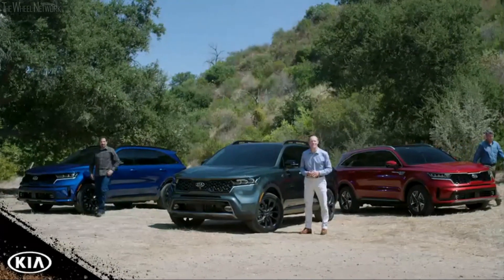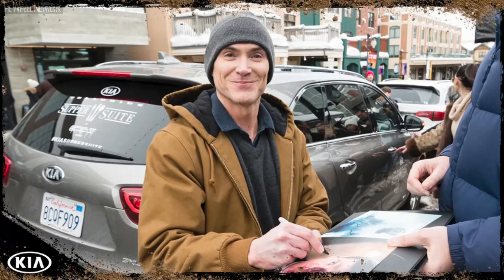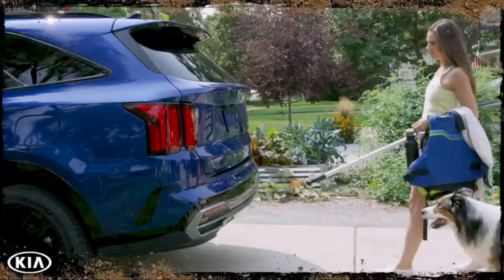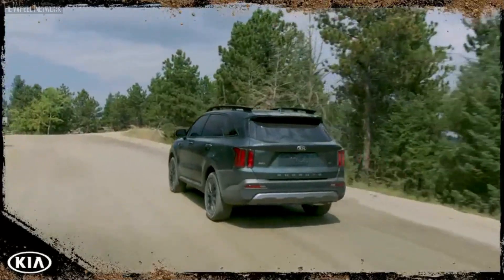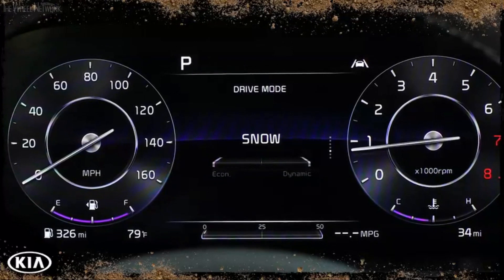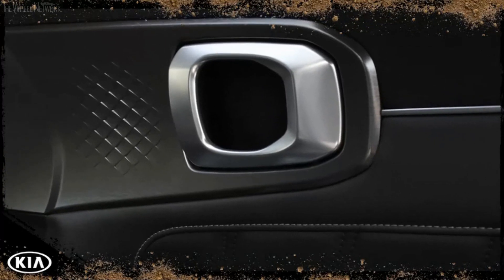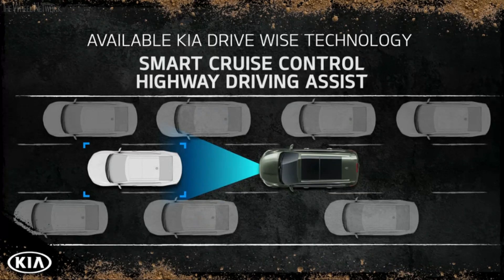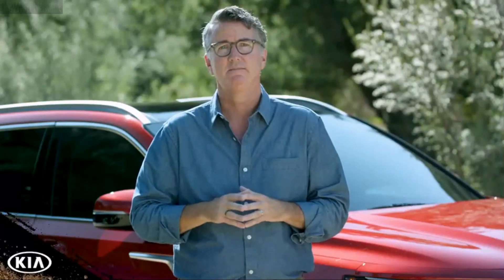2021 Kia Sorento Reveal (American Premiere)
Kia Sorento Specifications:
▪ Length/width/height/wheelbase (SX Prestige and X-Line) – 188.9/74.8/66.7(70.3)/110.8 in
▪ Ground clearance (SX Prestige and X-Line) – 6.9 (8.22) in
▪ Approach/breakover/departure angle – 16.8/17.0/22.1 degrees
▪ Approach/breakover/departure angle SX Prestige and X-Line – 18.4/18.6/23.3 degrees
▪ Curb weight – 3,714-4,120 lb

LX 2.5/S 2.5
▪ Engine – 2.5-liter (2,497 cc), 4-cylinder in-line, petrol
▪ Max output – 191 hp
▪ Max torque – 182 lb-ft
▪ Transmission – 8-speed automatic, FWD/AWD
▪ 0-62 mph (0-100 km/h) FWD/AWD – 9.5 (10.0) seconds
▪ Top speed – 124 mph (200 km/h)
▪ Fuel consumption (AWD) – 24/29/26 (23/25/24) mpg city/highway/combined

EX 2.5T/SX 2.5T/SX Prestige 2.5T/X-Line 2.5T
▪ Engine – 2.5-liter (2,497 cc), 4-cylinder in-line, turbo petrol
▪ Max output – 281 hp at 5,800 rpm
▪ Max torque – 311 lb-ft at 1,700-4,000 rpm
▪ Transmission – 8-speed dual-clutch, FWD/AWD
▪ 0-62 mph (0-100 km/h) FWD/AWD – 7.4 (7.6) seconds
▪ Top speed – 130 mph (210 km/h)
▪ Fuel consumption* (AWD) – 22/29/25 (21/28/24) mpg city/highway/combined

* Data not available for SX Prestige AWD and X-Line FWD

Kia Sorento Hybrid Specifications:
▪ Length/width/height/wheelbase – 189.4/74.8/66.7/110.6 in
▪ Ground clearance – 6.9 in
▪ Approach/breakover/departure angle – 16.8/15.1/21.3 degrees
▪ Curb weight – 3,979-4,065 lb
▪ Engine – 1.6-liter (1,598 cc), 4-cylinder in-line, petrol
▪ Max output – 180 hp at 5,500 rpm
▪ Max torque – 195 lb-ft at 1,500-4,500 rpm
▪ Transmission – 6-speed automatic, FWD
▪ Battery type/capacity – Lithium-ion Polymer/1 kWh
▪ 0-62 mph (0-100 km/h) – 8.6 seconds
▪ Top speed – 120 mph (193 km/h)
▪ Fuel consumption – 39/35/37 mpg city/highway/combined